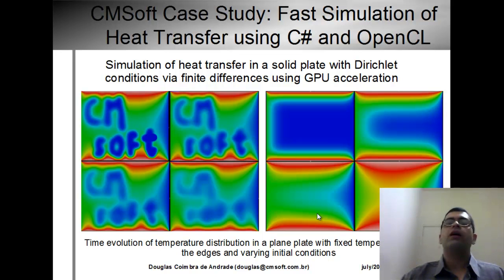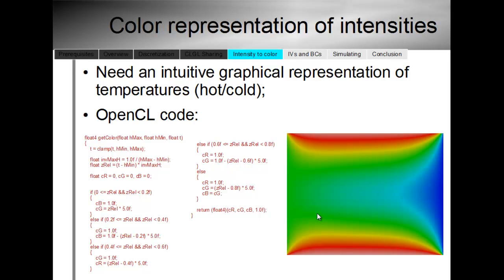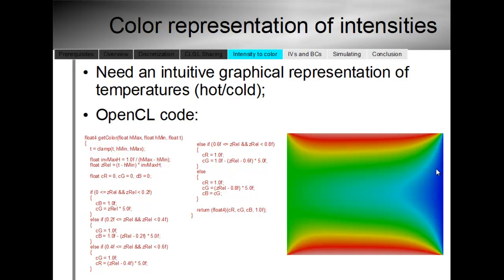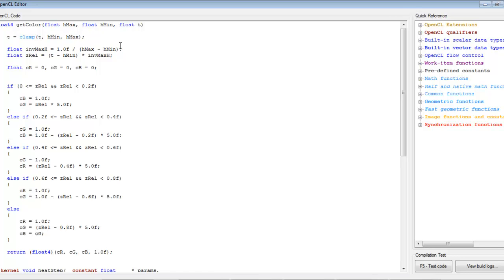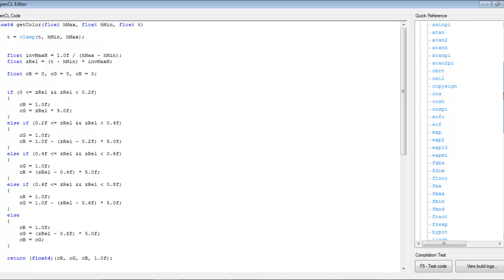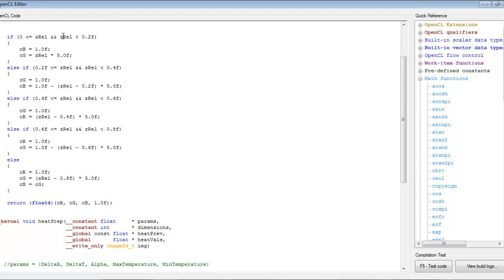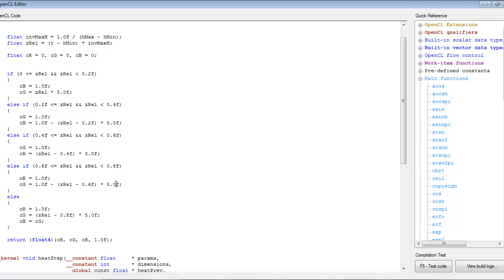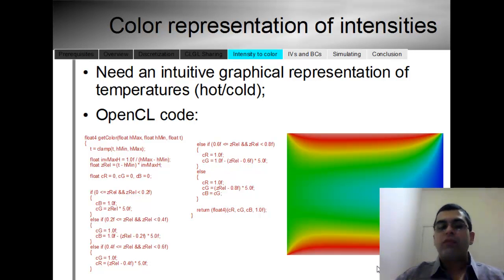CLHeatTransfer 05 - Mapping intensity to color using OpenCL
CMSoft video tutorial: heat transfer simulation using OpenCL OpenGL interop

05 Mapping intensity to color using OpenCL: CMSoft OpenCL OpenGL interop heat transfer simulation

In this case study, we present a practical example and demonstrate how to achieve very high performance in the simulation of the heat equation using C#, OpenCL computation and OpenCL/OpenGL interoperation. Our goal is to solve the partial differential equations of heat conduction using finite differences discretization to present a real-time heat conduction simulation.